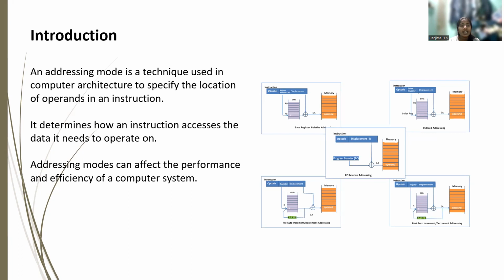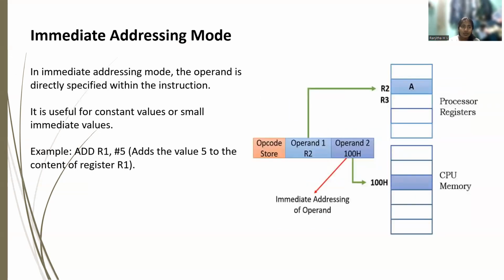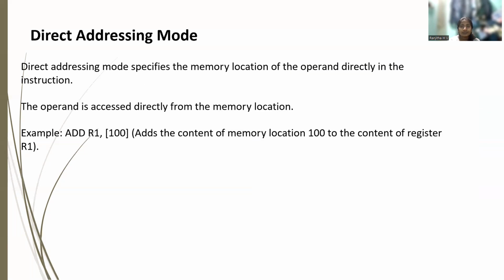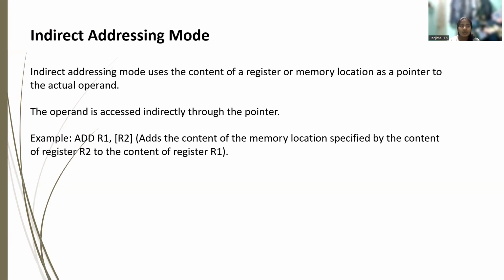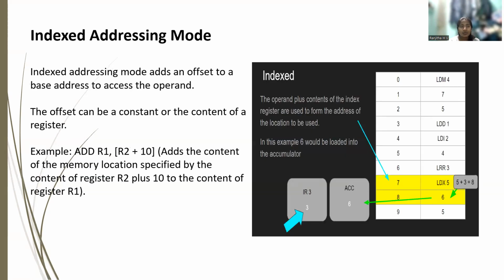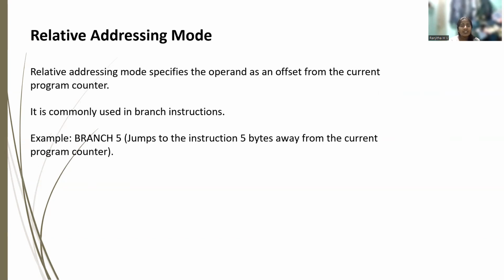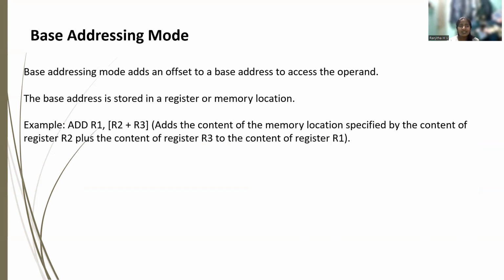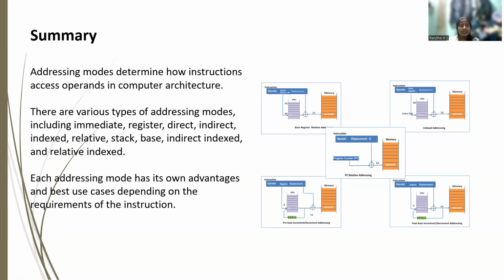Addressing mode and its types😊